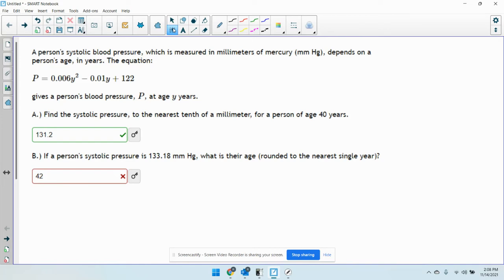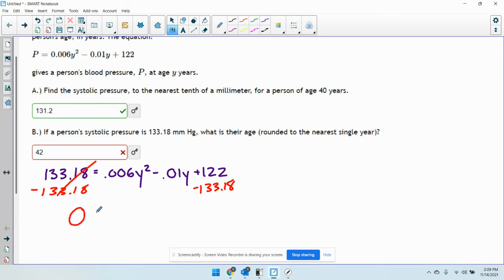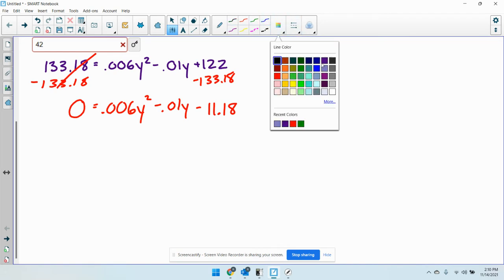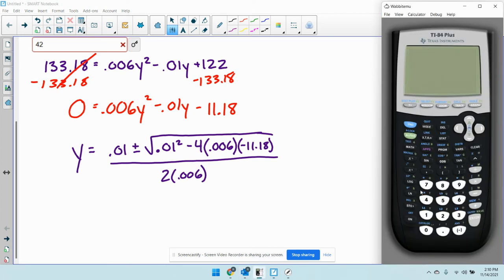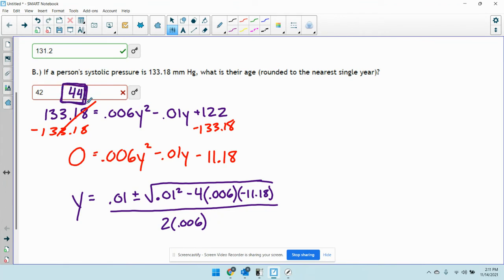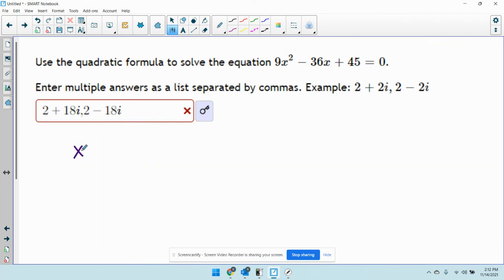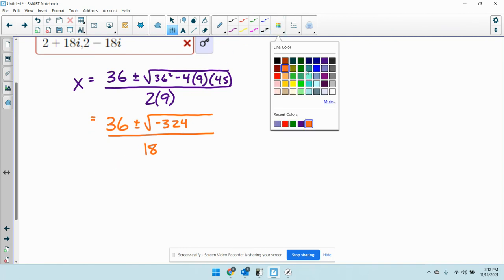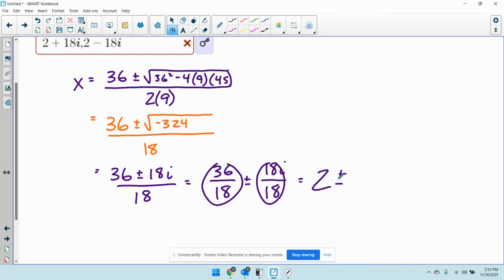MAT100: Chapter 2 - Solving Quadratics using the Quadratic Formula